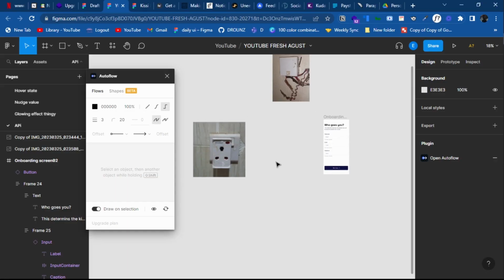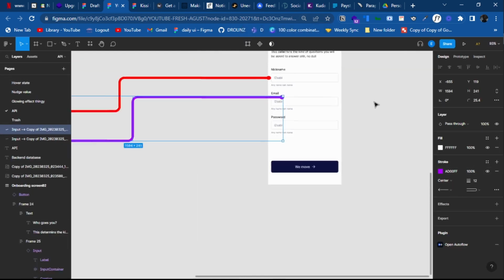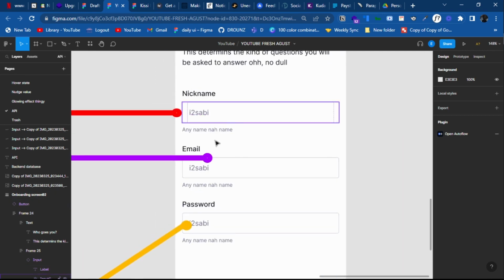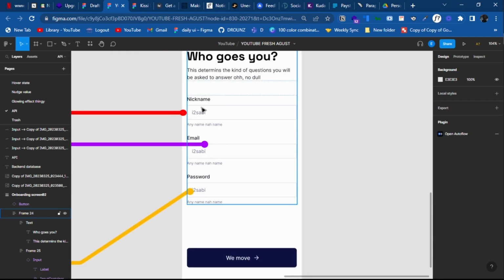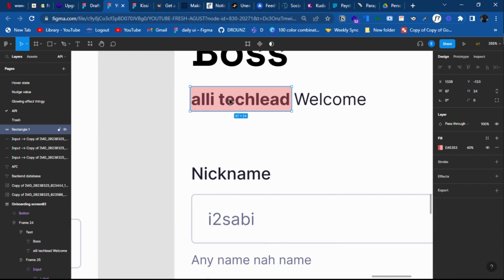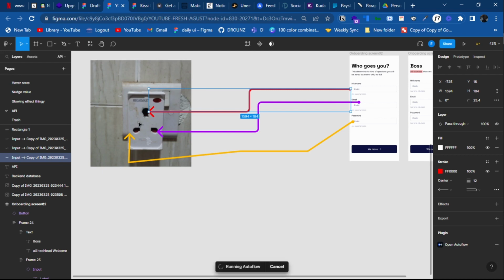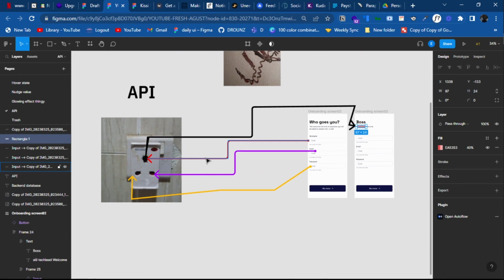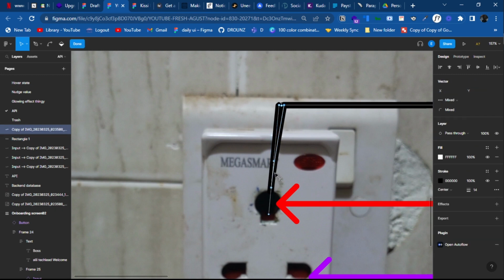What is an API for designers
Whether you're a graphic designer, UI/UX designer, web designer, or any other type of designer, I explored examples of real-world use cases where APIs can be applied in a design context, such as automating repetitive tasks understanding APIs can unlock a world of opportunities to streamline your workflows, enhance your designs, and create more customized and efficient design solutions. Join us in this video to learn more about APIs for designers and how they can empower your design work!